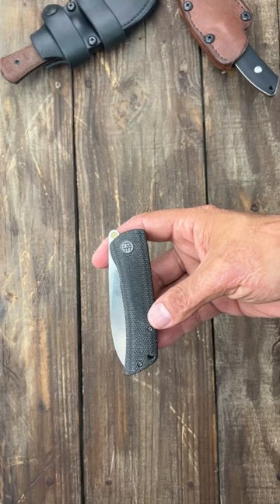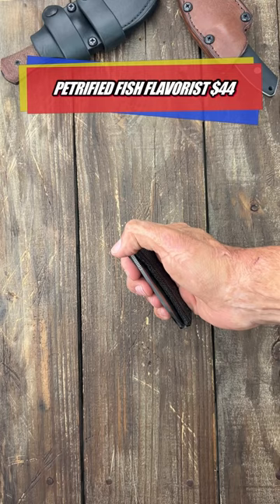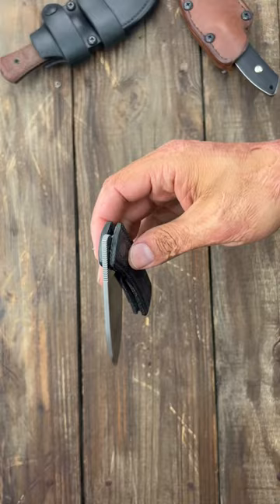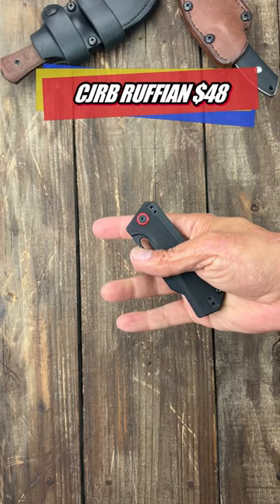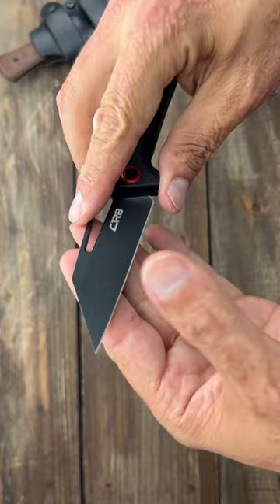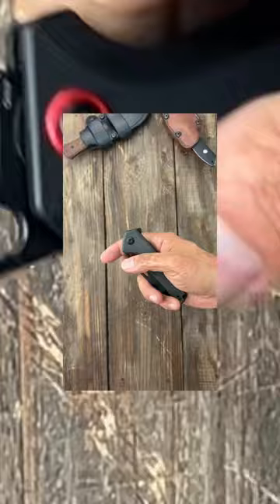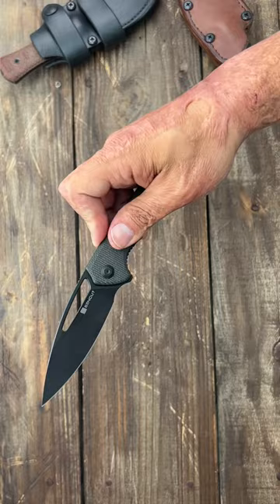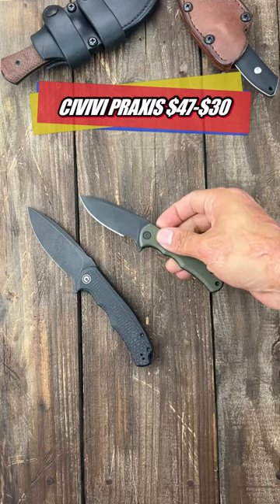5 Incredible EDC Pocket Knives Under $50!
5 Incredible EDC Pocket Knives Under $50! With the prices of things going up every day this means the prices of knives are going up as well. I found five knives that each have their own knife review and I have tested each one out and they are all great choices under $50. You currently can still get a really good edc knife without spending a lot of money. You work hard for your money so don't waste it.

❎Petrified Fish- Flavorist

❎Sencut- Serene

❎CJRB- Ruffian

❎Sencut- Mims

❎Civivi- Praxis

❎Civivi- Mini Praxis